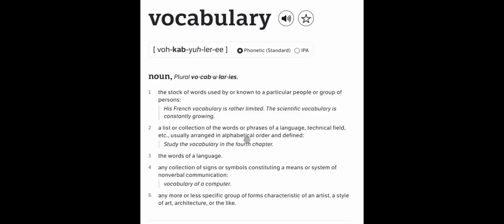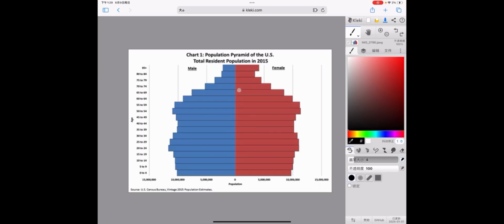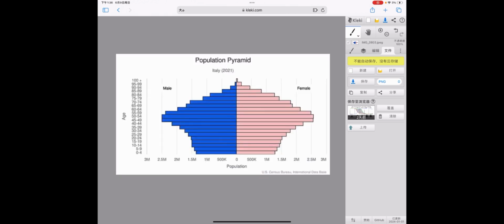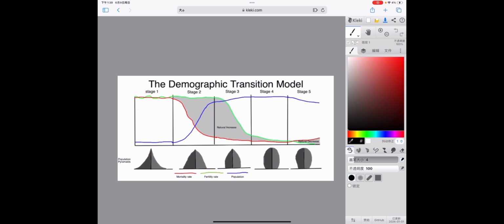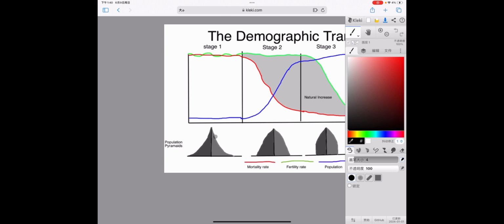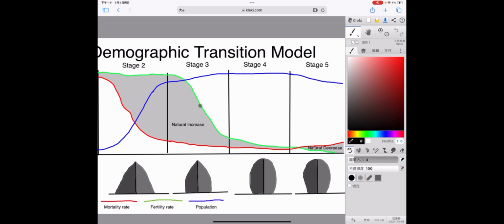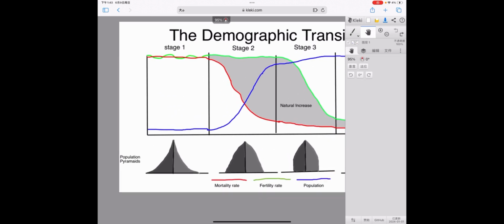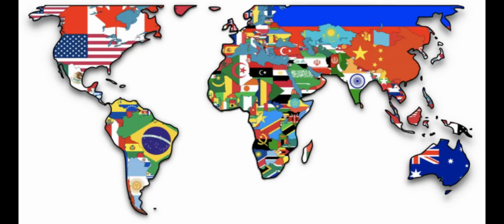Population Geography Explained!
Population geography explained, including population pyramids, demo graphic transition model&more!